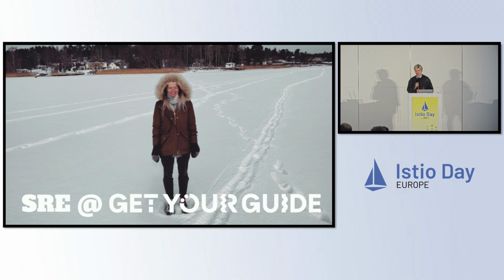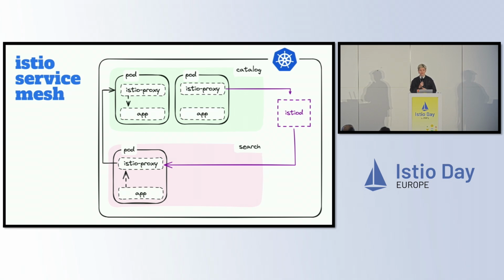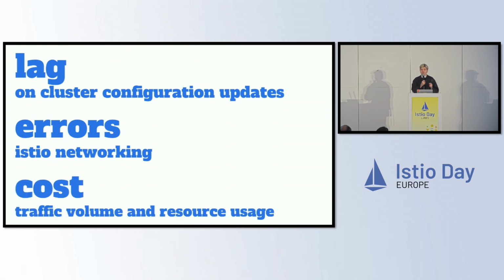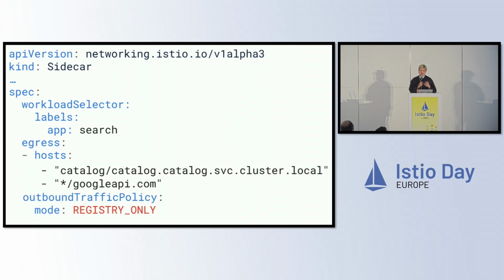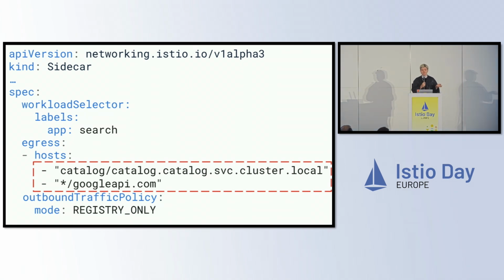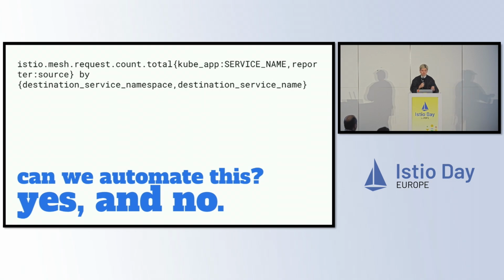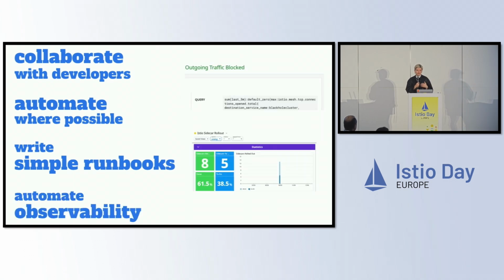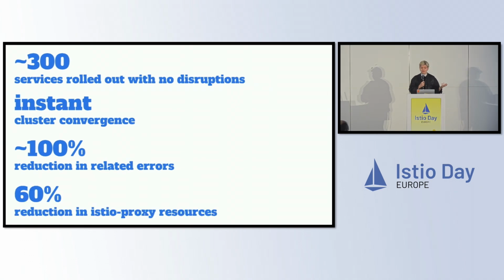Lightning Talk: Optimise Your Mesh With Istio Sidecar - Maggie Slukova, GetYourGuide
In an Istio service mesh, all workloads have to be continuously kept up to date with the latest cluster configuration. However, only few or no workloads communicate with every other workload. Keeping superfluous information up to date across the whole cluster creates unnecessary load and increases the cluster convergence time, which results in errors.

One way to optimise this behaviour is by leveraging the Istio Sidecar resource. Workloads specify egress hosts for the services they need to communicate with, updates are then sent only when an egress host IP address changes.

This talk will cover GetYourGuide’s adoption of the Istio Sidecar resource - trade offs of the implementation; rolling out high criticality configuration changes in a live cluster.

We will showcase how we reduced cluster convergence by 10x and eliminated all lag related networking errors by rolling out the Istio Sidecar resource across ~300 services without any incidents and with very little time investment.